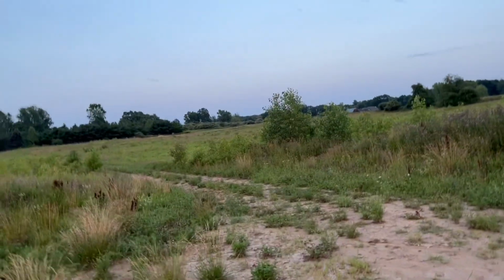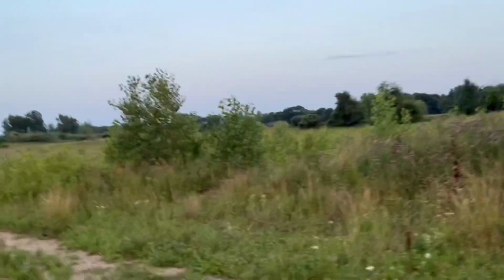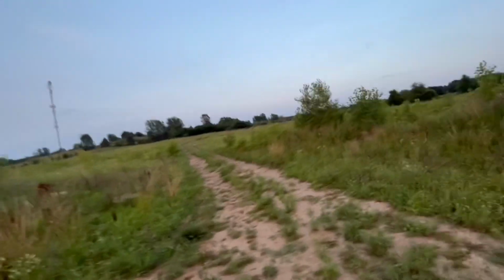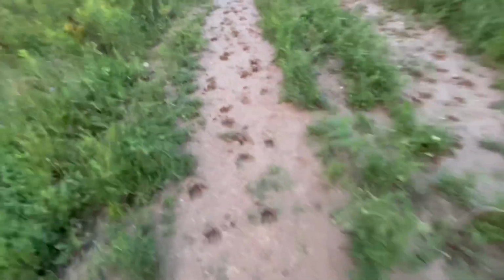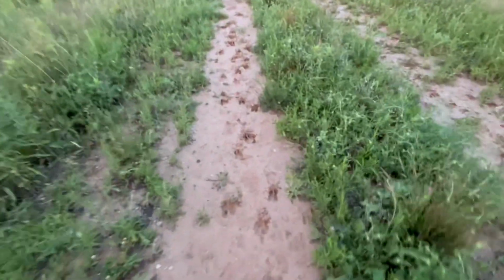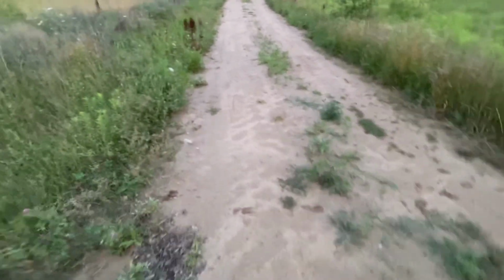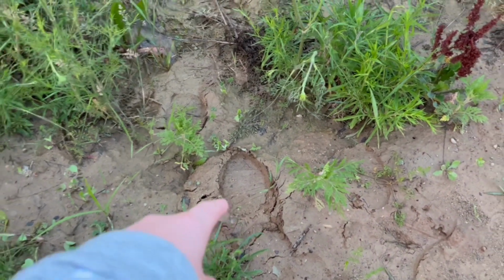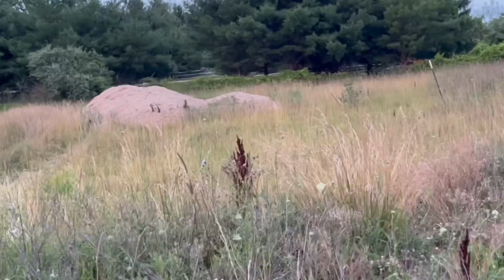Walker Grounds: Campsite Incident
Walker Grounds County Michigan

Walker Grounds is a horror film based around the idea of skin-walkers created by me and also @KelleneenyoEntertainment.

Levi Morgan: Otis Jeremy

Kellen Kirkpatrick: The Doppelgänger/skin-walker